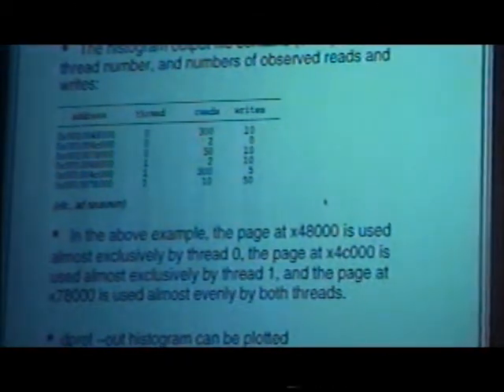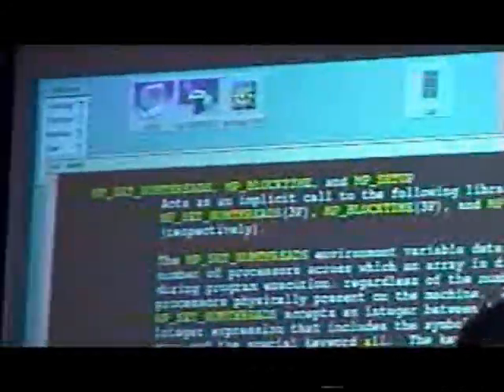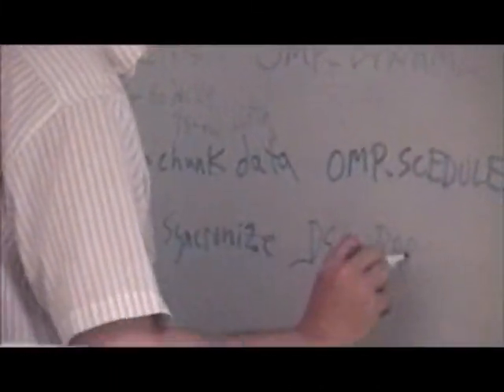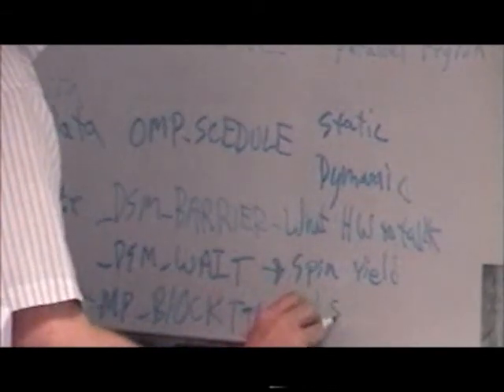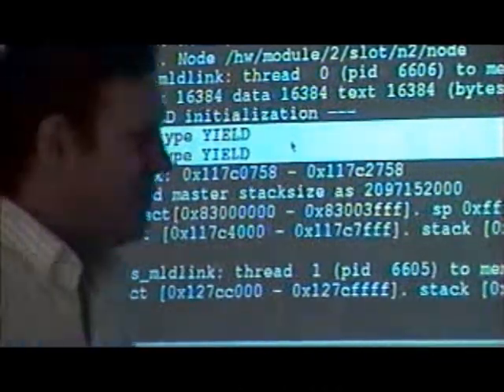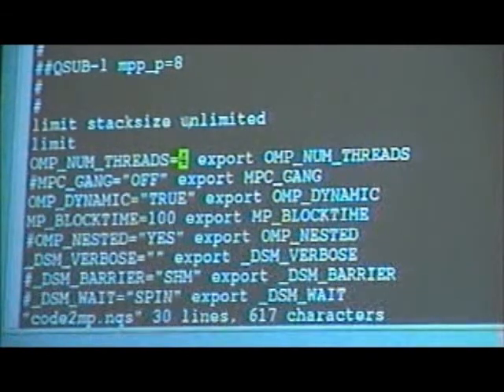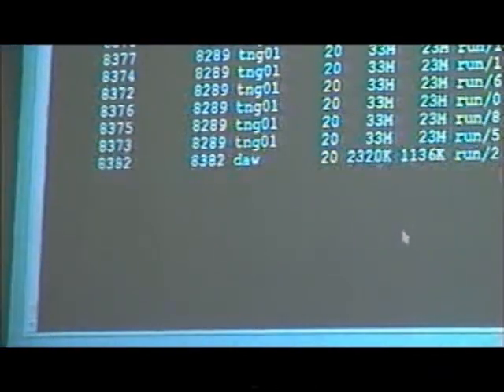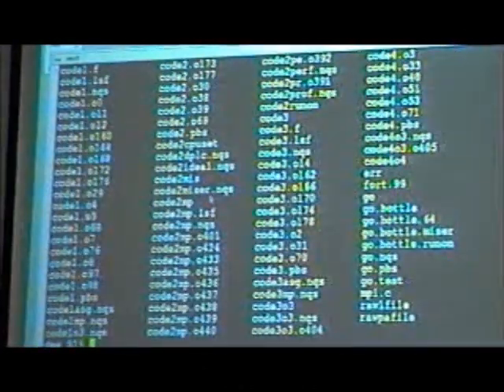Origin Performance Evaluation and Tuning part 7d Application Tuning